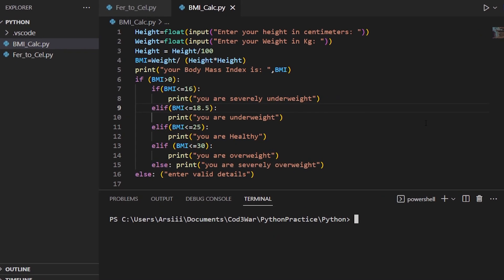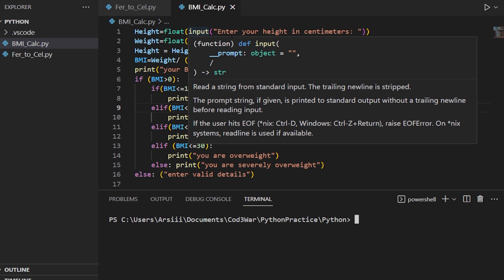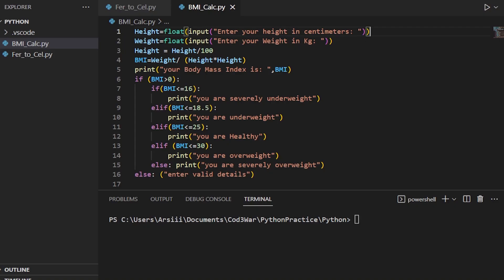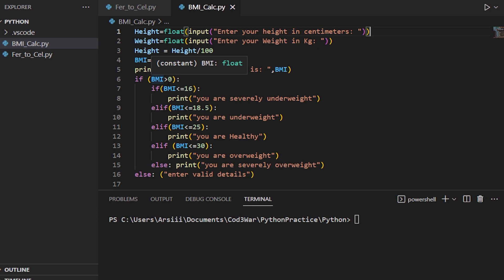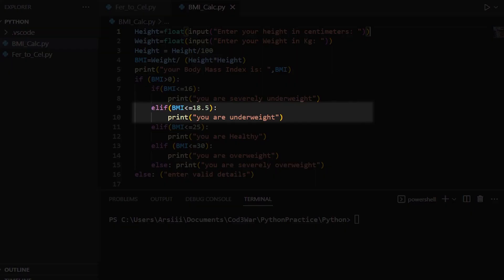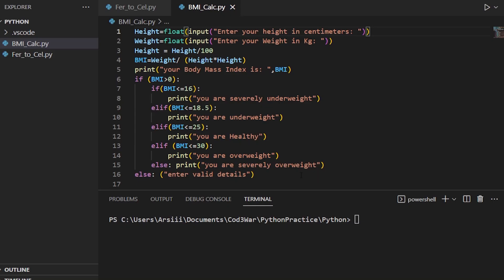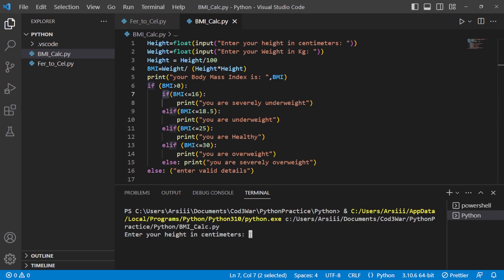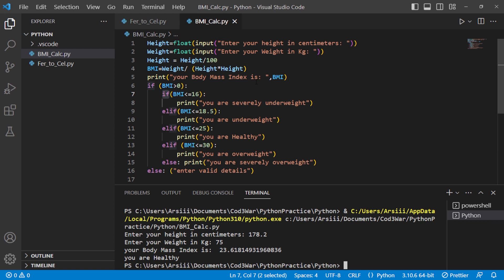Python project BMI Calculator | Code explain 2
In this video we understand BMI Calculator Program created in Python.
I try to explain this code in the simplest manner but if still you didn't understand please comment me I will try to help you out.